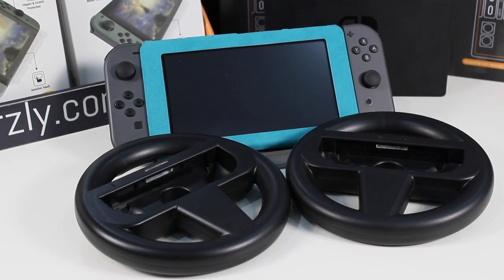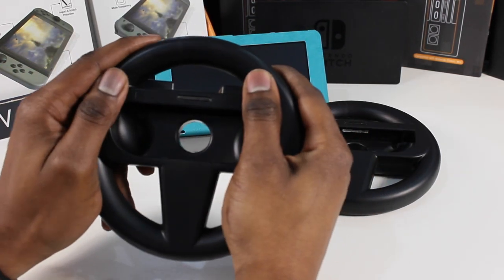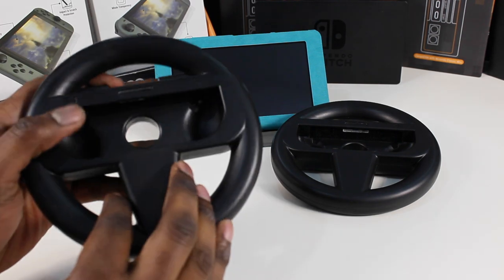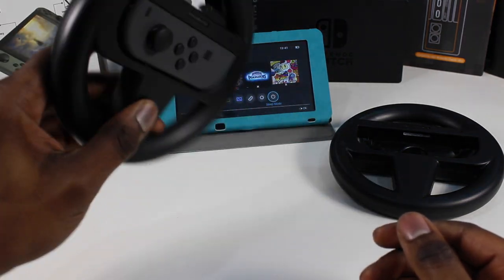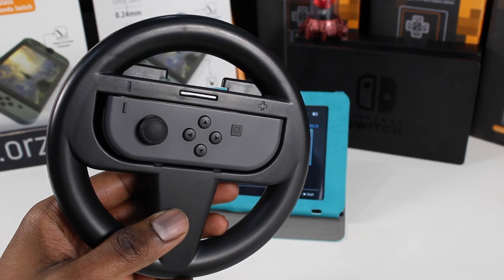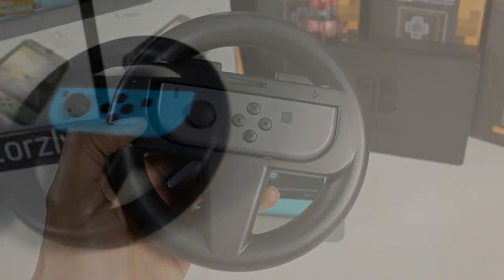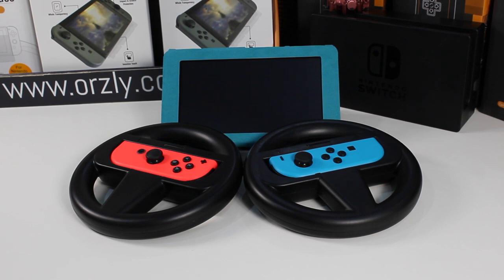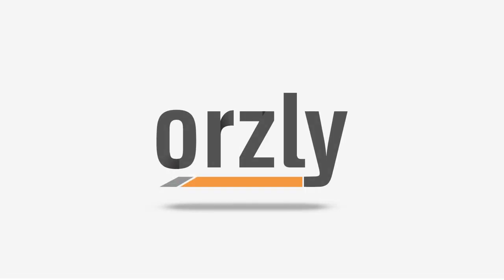Orzly - Racing Wheel Twin pack for Nintendo Switch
Bolt to victory with this Racing Wheel by Orzly
Orzly Steering Wheels allow you to have a truer driving experience when playing on your favourite racing game. Lightweight and designed for ease, simply slide in your joy-cons in to the central panel and the different colours ensures no confusion as to which player is using which steering wheel